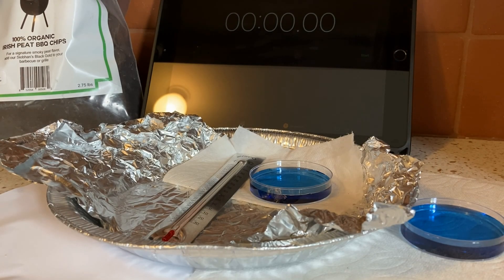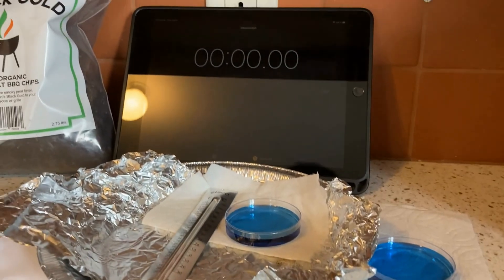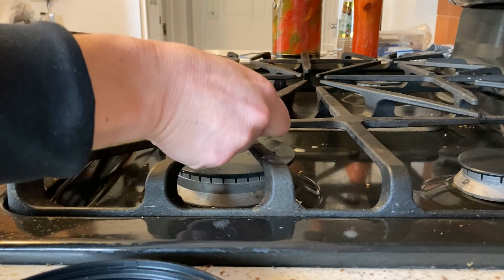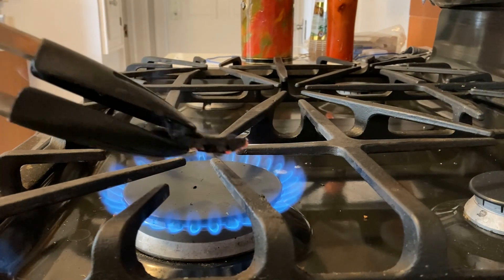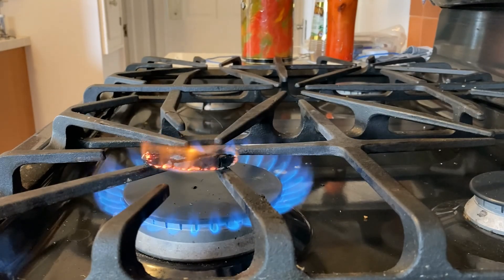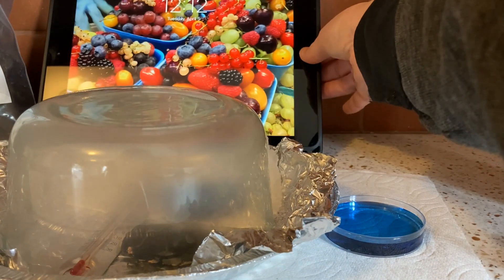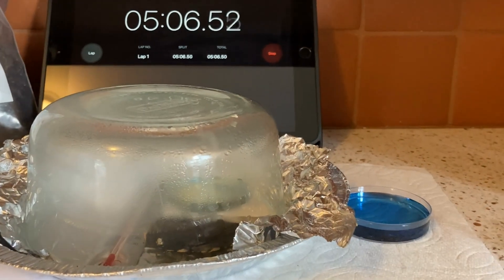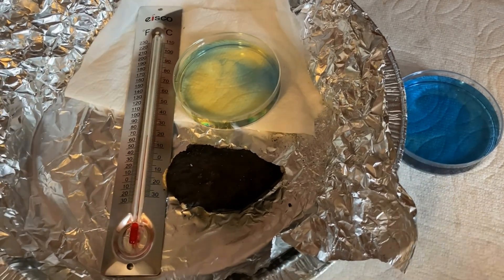B.2 Lesson 2 Burning Peat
This video show what happens to BTB in the presence of burning peat. This video is part of the OpenSciEd High School Science Curriculum. For more information and to find the entire curriculum,